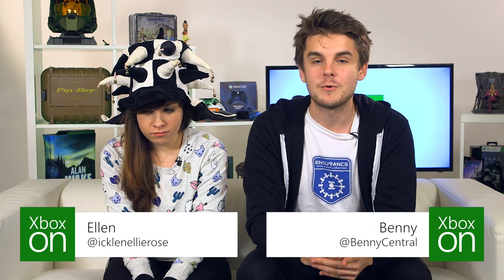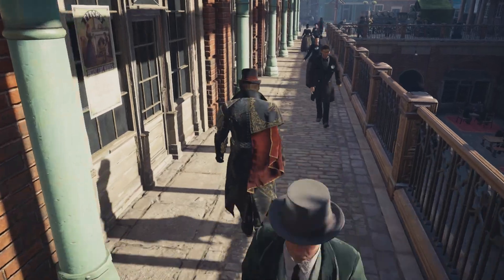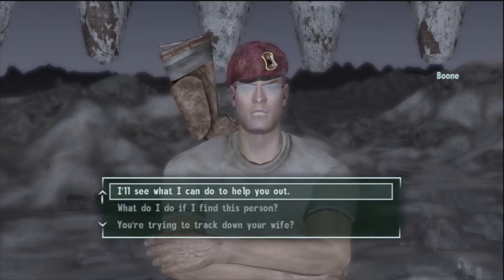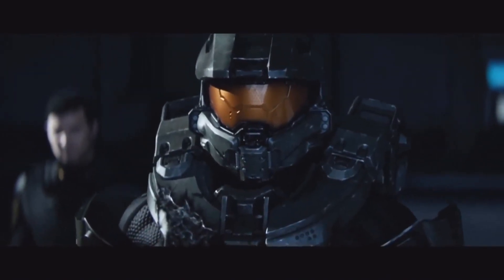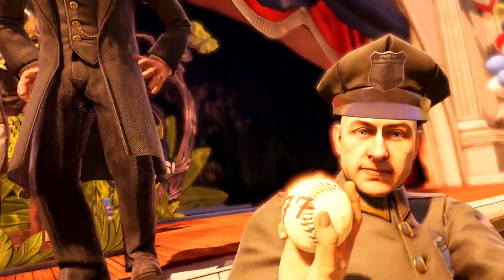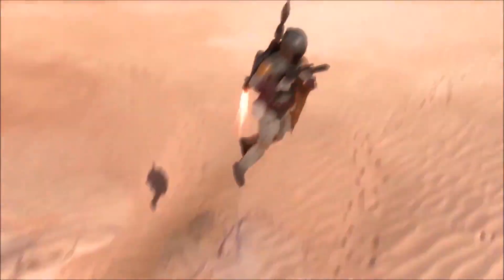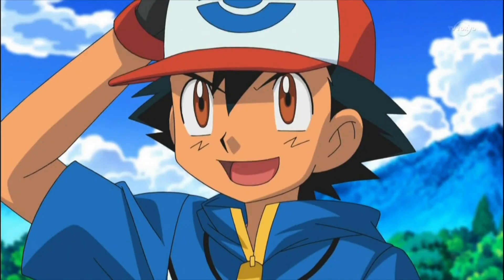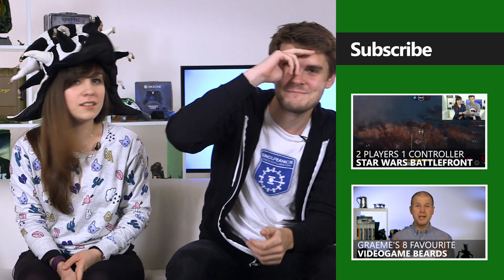The Top Eight Hats in Video Game History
Hit for the latest and greatest Xbox news, previews and more!

Ah, the biggest holiday of the year; National Hat Day. Put on the kettle, grab your favourite bonnet, don it and then join us as we celebrate some of the best headwear in videogame history.

Are you a hat fanatic? Do you make hats?

*you win nothing. This time.

This is Xbox On, the home for all things Xbox in the UK. Join our videogame experts: Benny “Shoot The Thing” Central, Ellen “Unbreakable” Rose and Graeme “AceyBongos” Boyd.